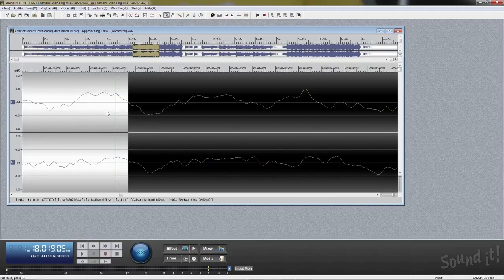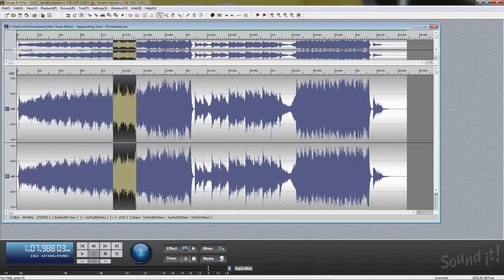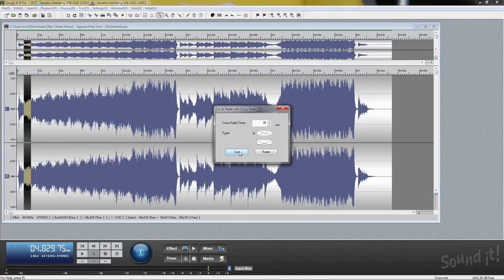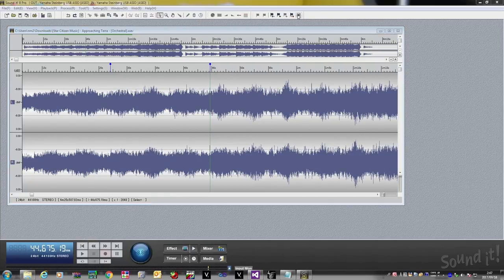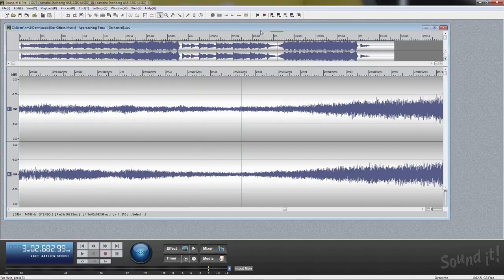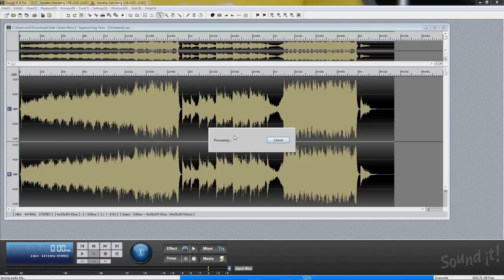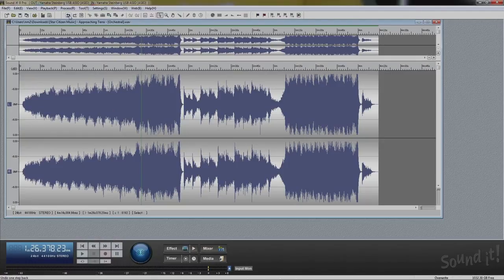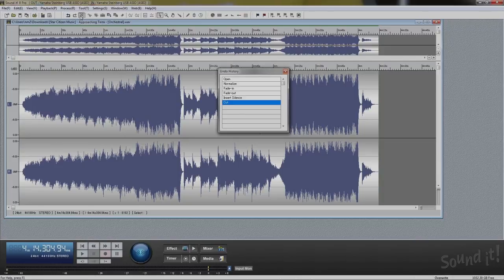Audio Mastering Software Sound it! 8 Pro Tutorial 1 (Audio Edit other than effects)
Sound it! 8 Pro is a multifunctional and versatile audio editing, mastering and audio processing software. High-quality sound and ability of sound design, support for high resolution audio (DSD File formats), full compatible to native 64bit, professional bundled effects, batch processing and more can answer to professional sound engineers or high-end audiophiles' demands.